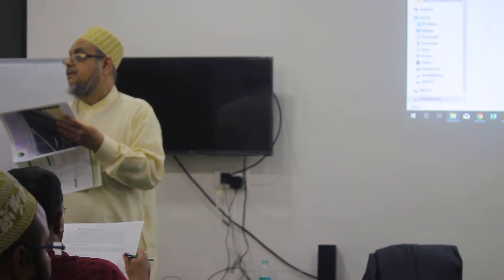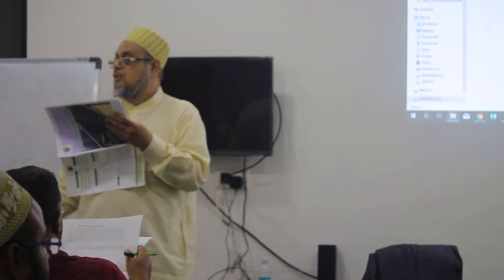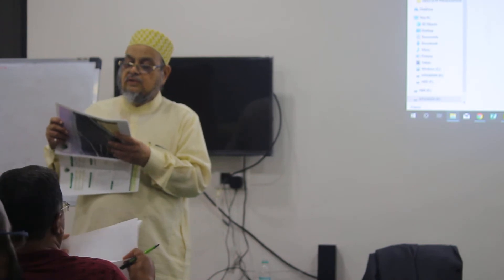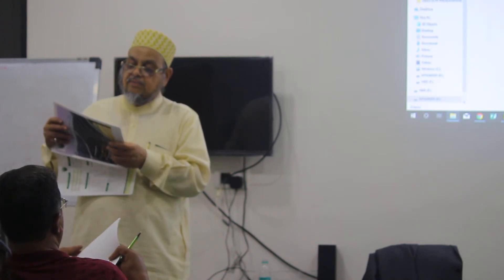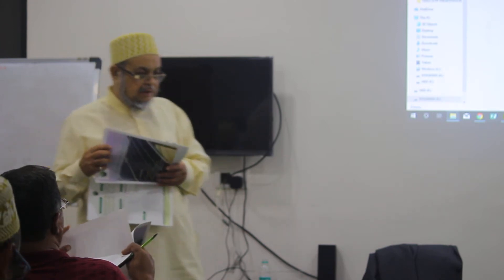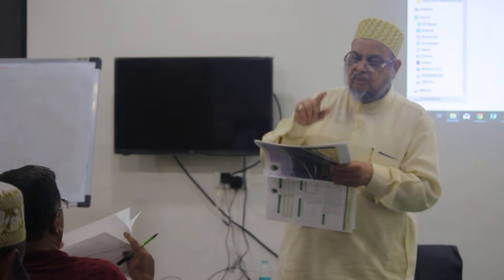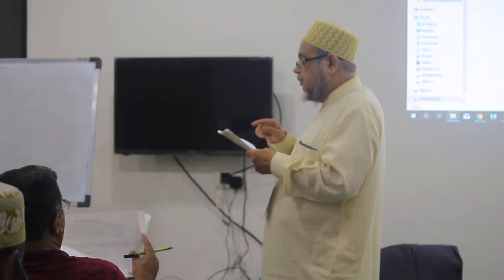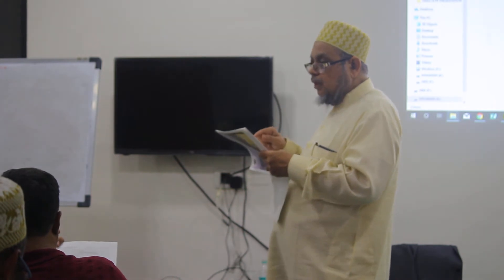SOLAR 25 YRS SAVINGS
Compute 25 years savings and convince your clients to install rooftop solar system for their own use.. On this chart, you will find that generally the break even for the capital cost is achieved around 3 to 4 years.Use earphone  to grasp the finer points of this video.